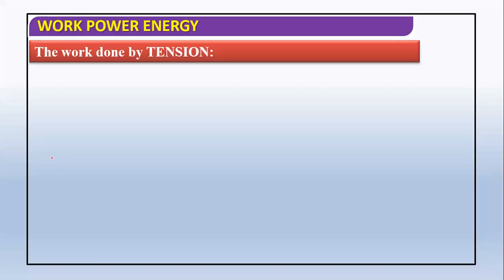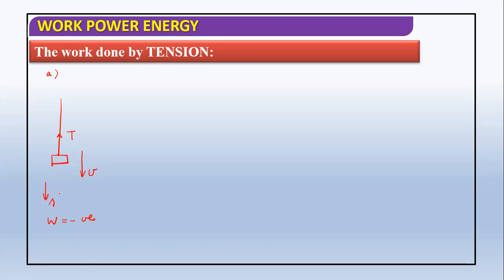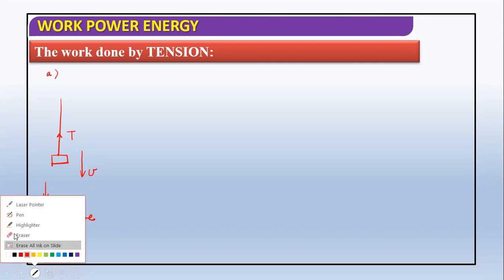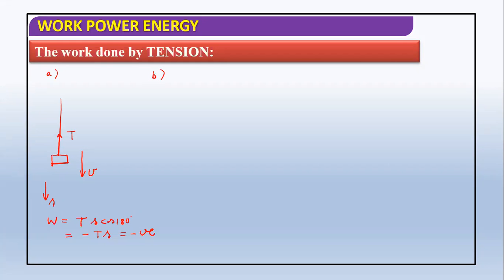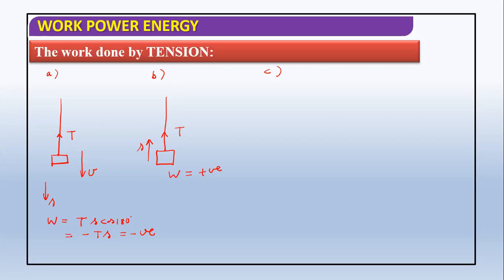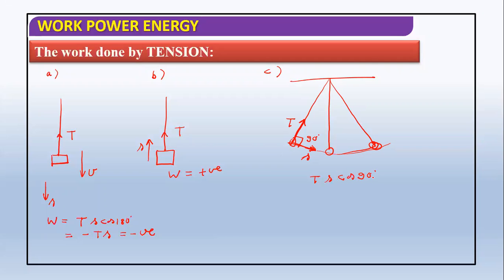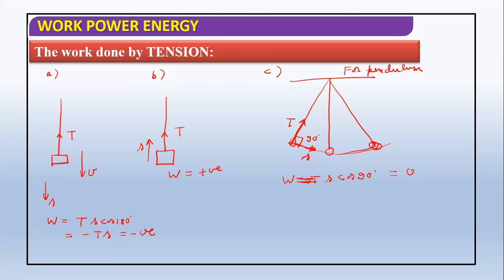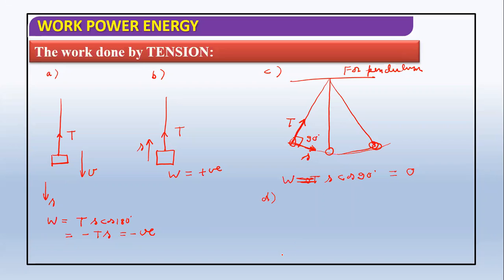06 Energy005 work done by tension || by Physics Gyan